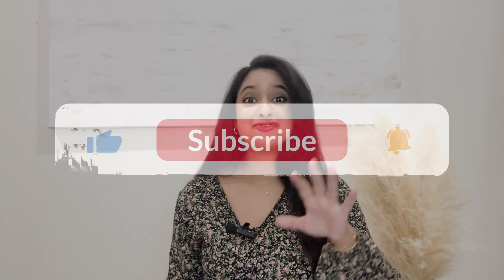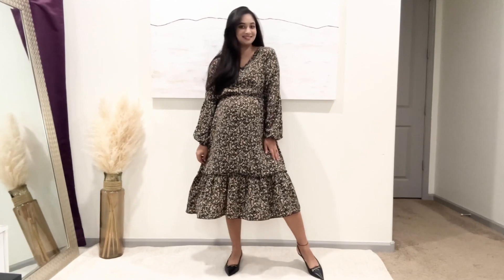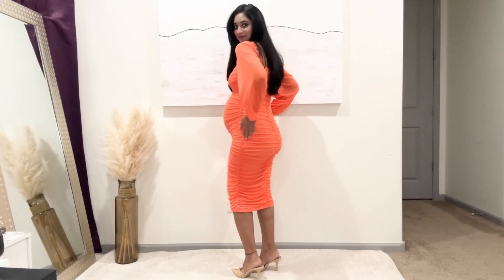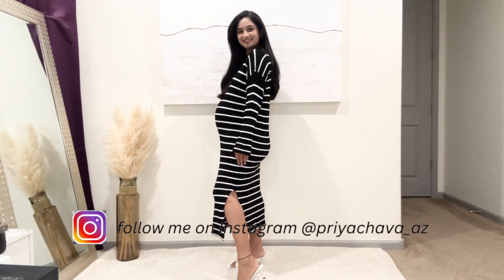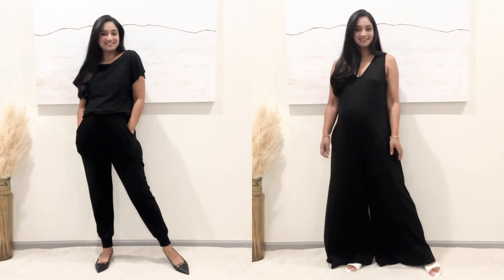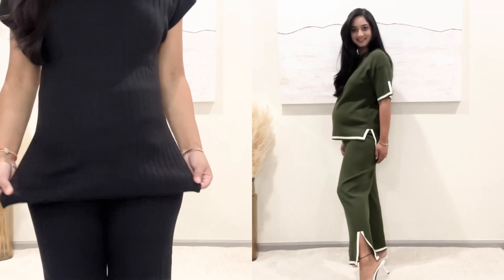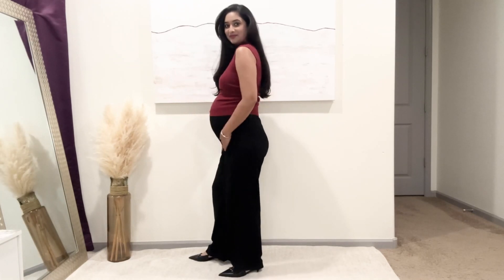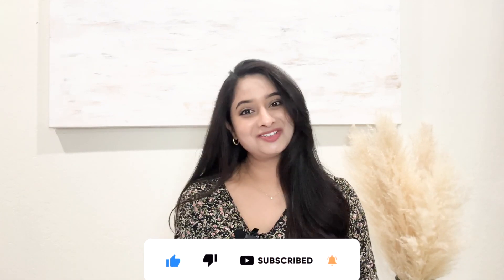5 Pregnancy Fashion Must-Haves You Need NOW from Amazon! (Not Maternity Wear) | Wear on Repeat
🌟 Discover the ultimate pregnancy fashion essentials that are NOT maternity wear! 🌟 From stylish to comfy, I've covered you with these 5 must-have pieces to keep you looking fabulous throughout your pregnancy. Say goodbye to frumpy maternity clothes and hello to chic and versatile options that will make you feel confident and empowered. Watch now and revolutionize your pregnancy wardrobe!